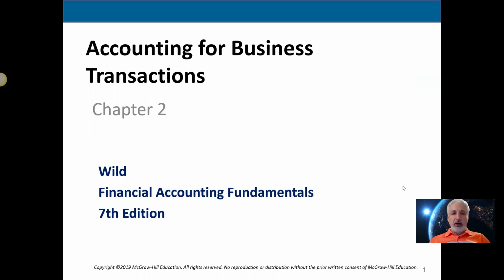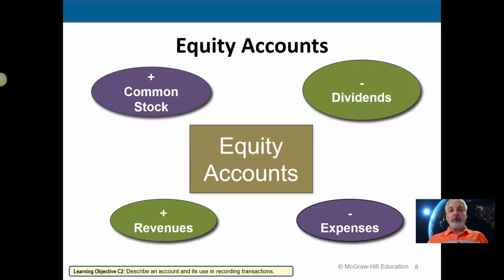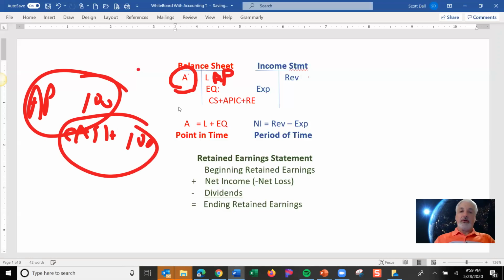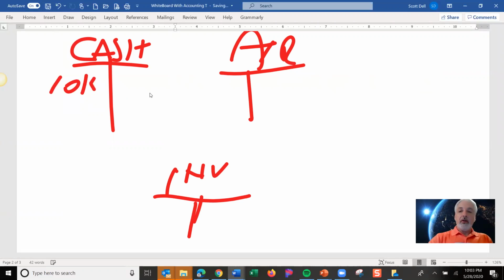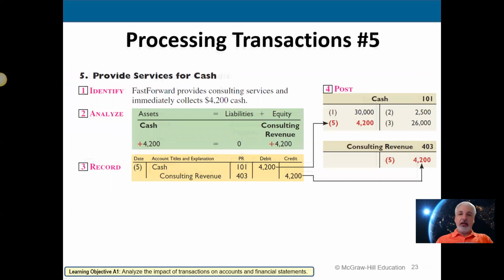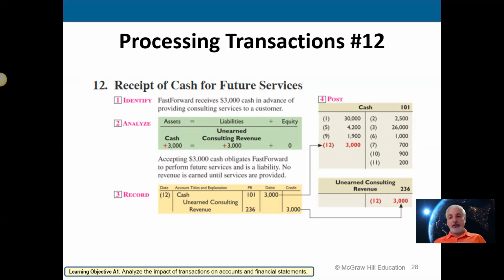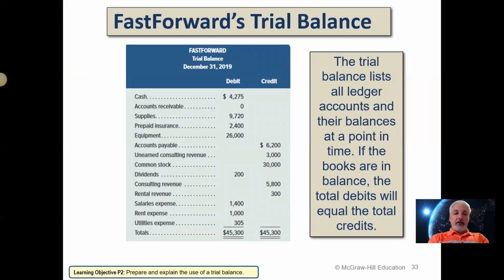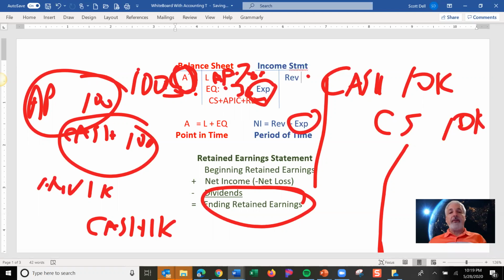Chapter 2 Financial Statements, Debits & Credits, and the Trial Balance